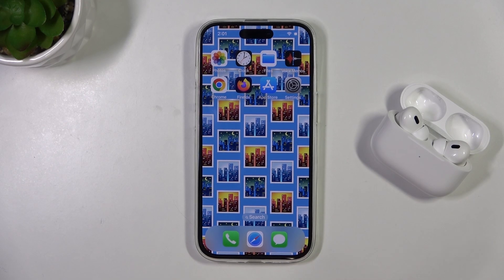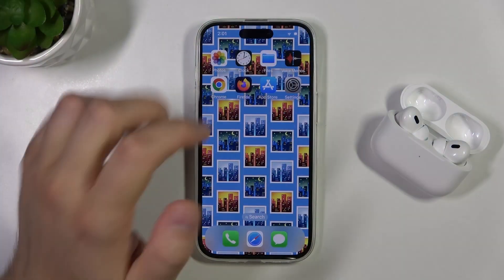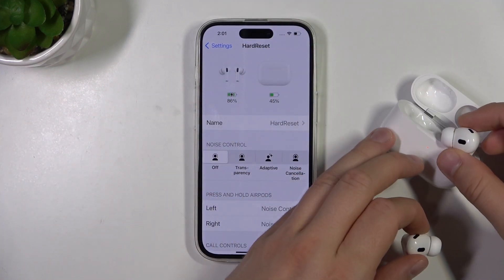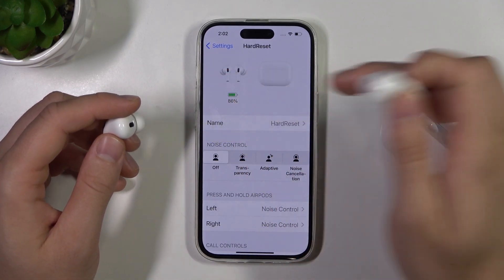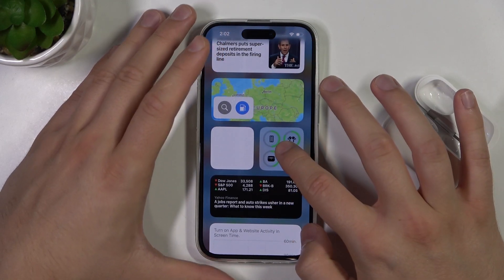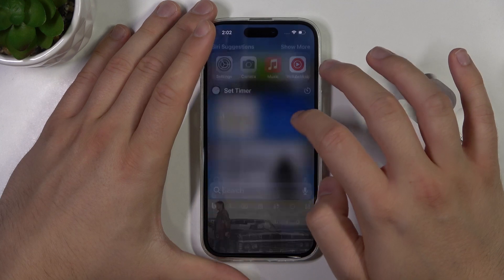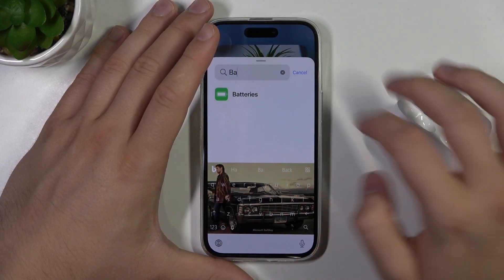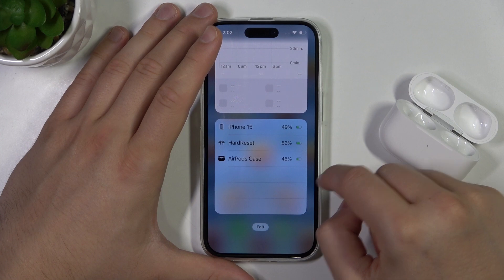How to Check Battery Level on AirPods Pro 2 USB C?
In this tutorial, we'll show you how to easily check the battery level of your AirPods Pro 2 with USB-C connectivity. Stay informed about your earbuds' power status, so you never run out of music or calls unexpectedly. Learn how to monitor your AirPods Pro 2 battery with convenience.

How to Verify Battery Level on AirPods Pro 2 USB C?
How to Check Power Status on AirPods Pro 2 USB C?
How to Monitor Battery Life on AirPods Pro 2 USB C?